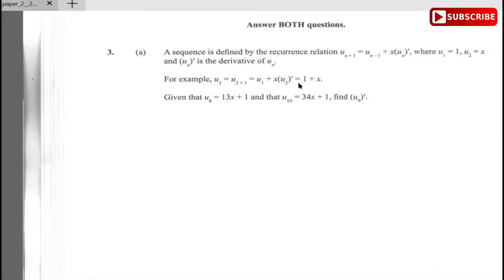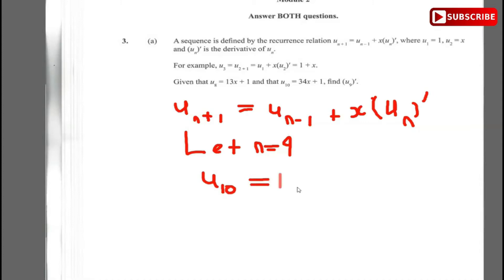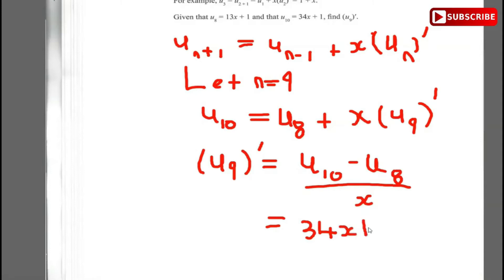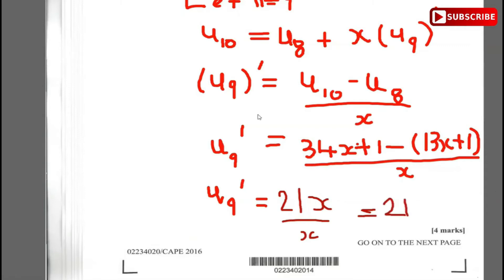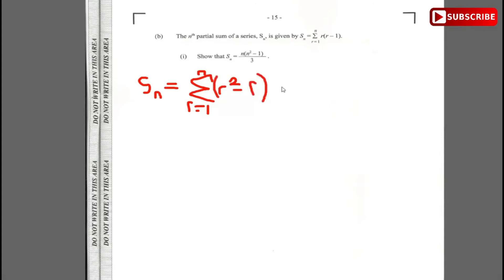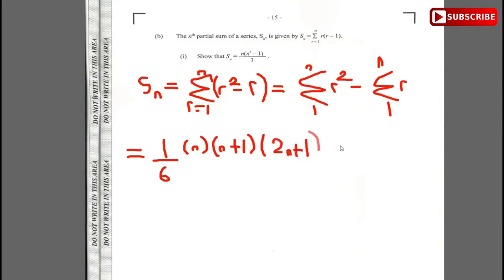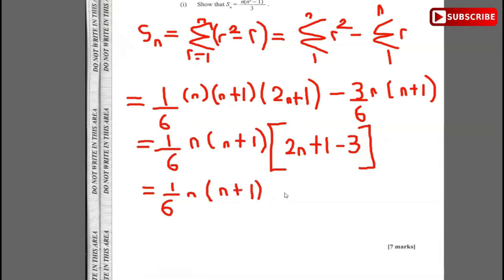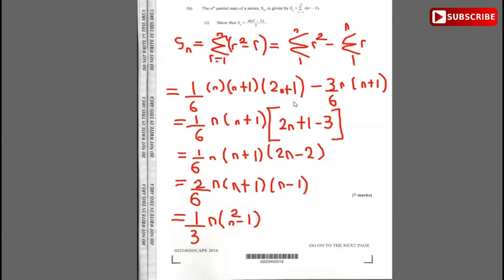PURE MATHEMATICS|JUNE 2016|sequence and series| TAYLOR SERIES, SEQUENCES ETC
WORKTHROUGH OF JUNE 2016 SEQUENCE AND SERIES QUESTION

MAKE SURE TO CHANGE FROM 360P T0 720P